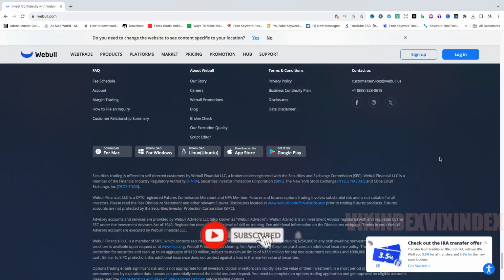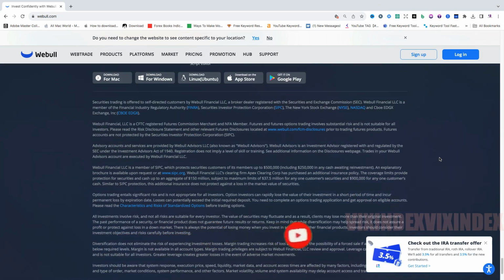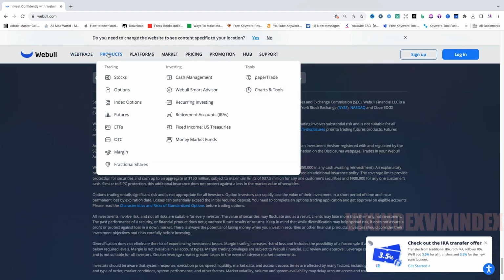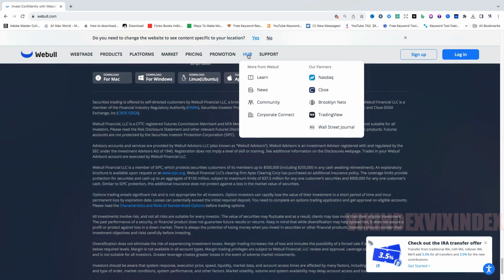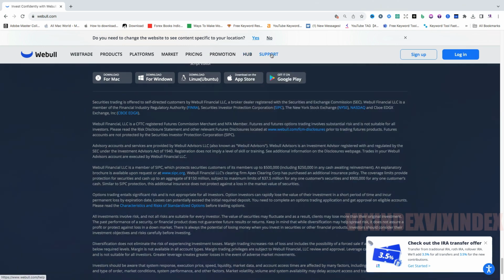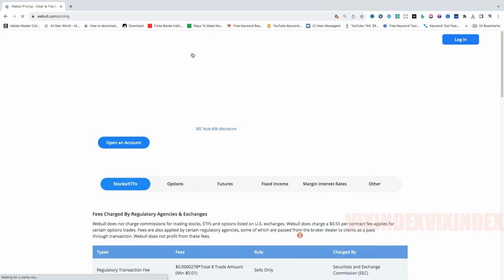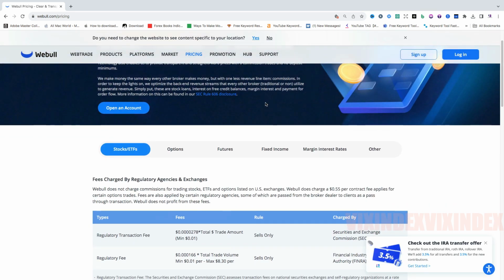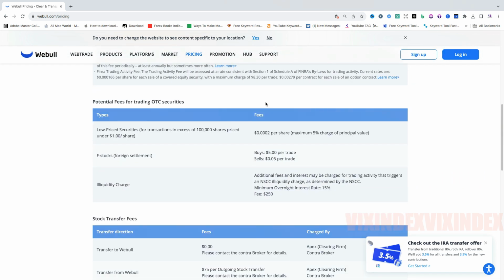How Does Webull Make Money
How Does Webull Make Money. Webull, a popular commission-free trading platform, generates revenue through several channels despite offering free trades to users. Here are the primary ways Webull makes money.